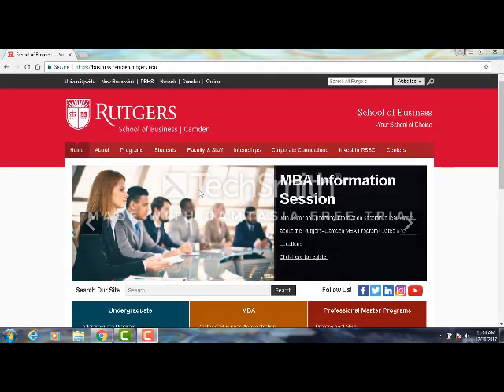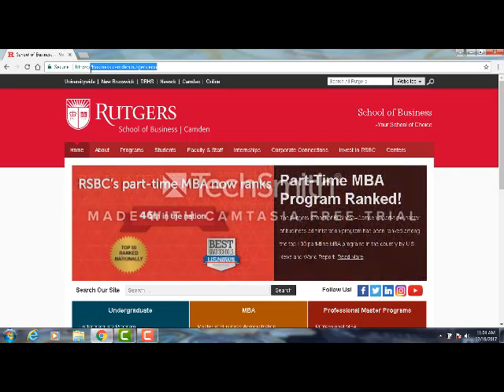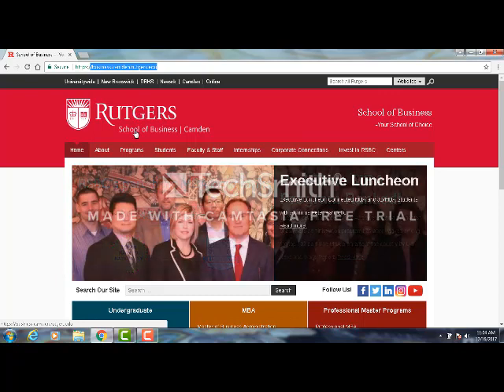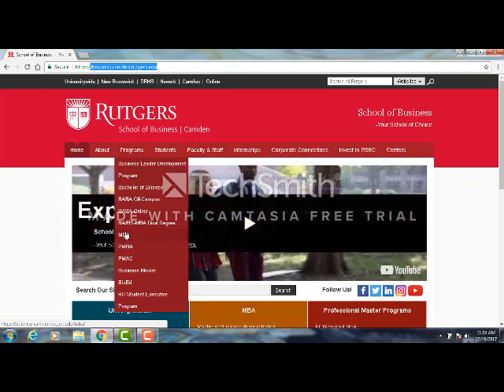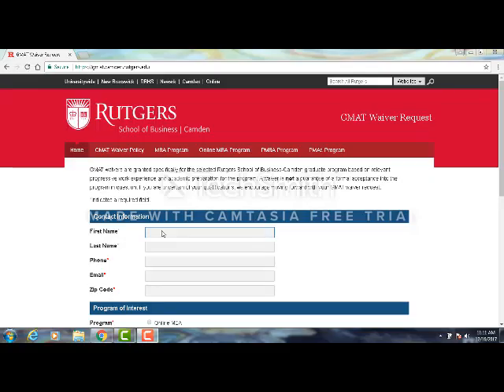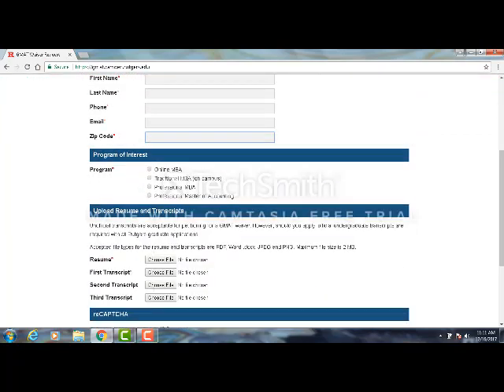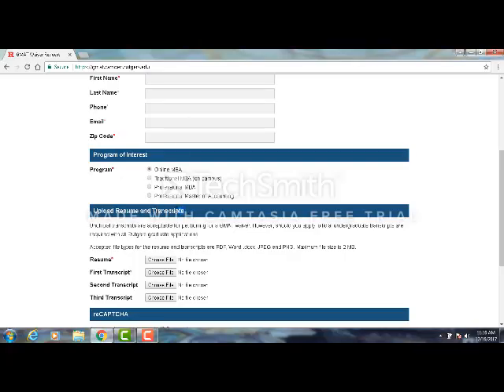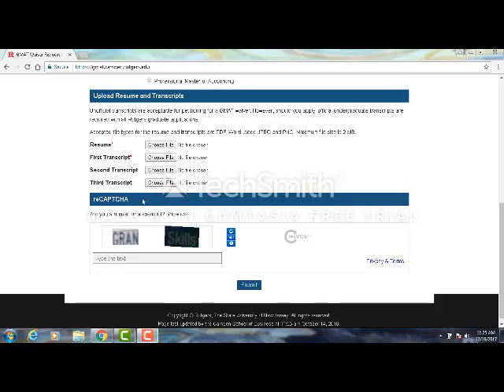Gmat Waiver Video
Follow along with this step-by-step instructional video for Rutgers School of Business-Camden's GMAT waiver submission.